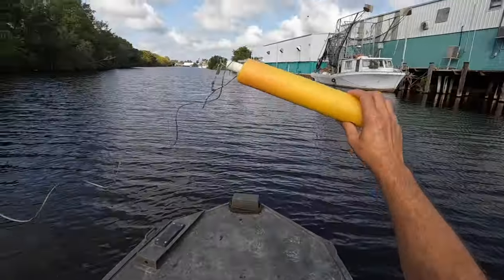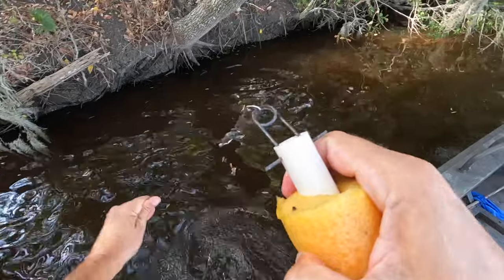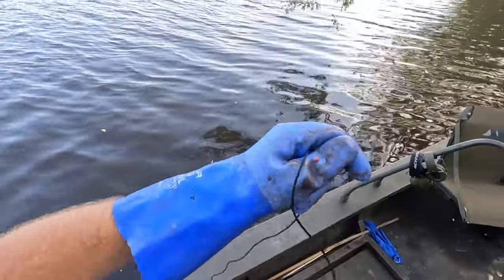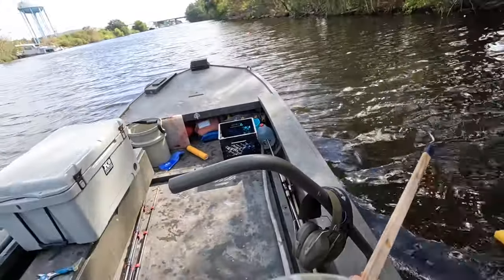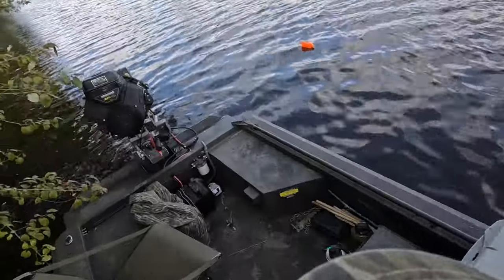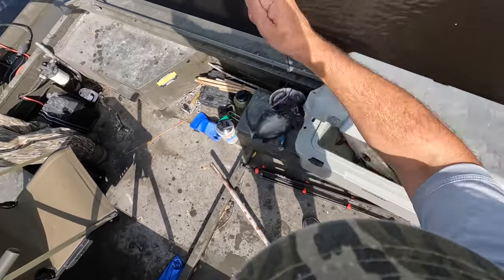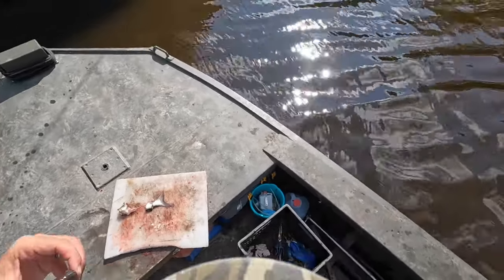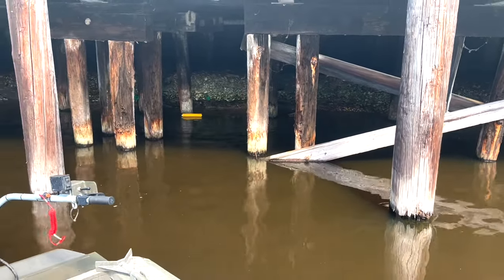Easy Way to Catch CATFISH for Dinner (CATCH AND COOK)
In this video I use jug lines to catch catfish.

Please go see Go Devil Boats and Motors and let them know Outside the Levees sent you.

For great Creole ingredients go to eatcreolesoul.com